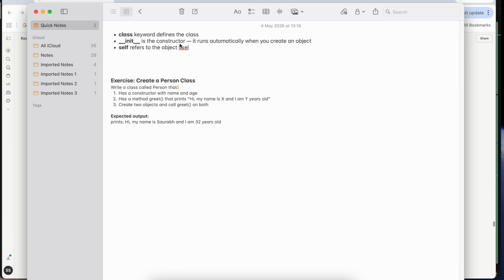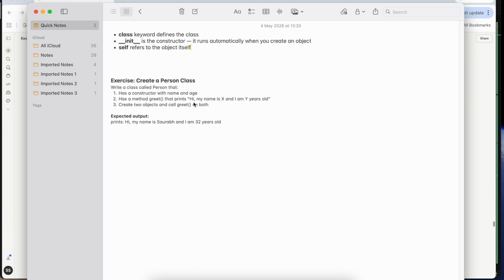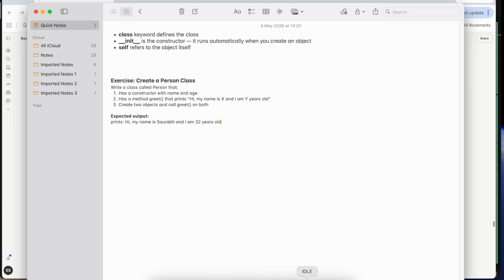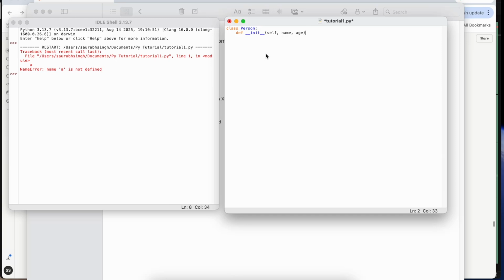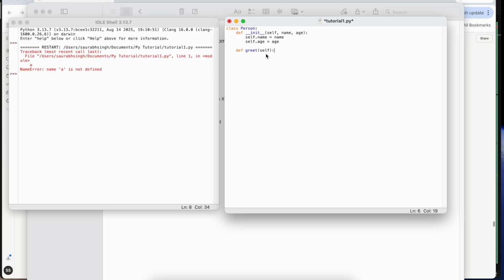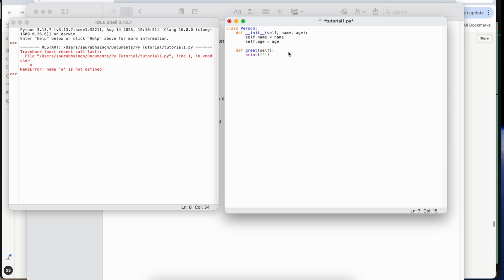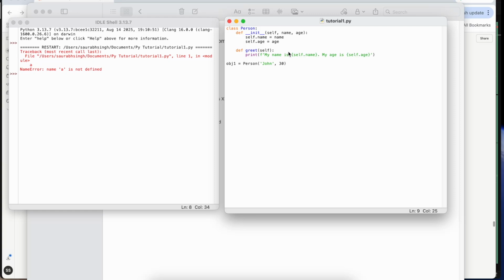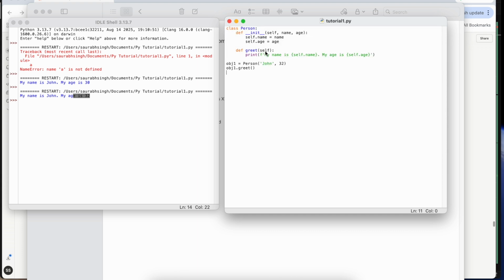Python Classes Explained in 6 Minutes — Build Your First Class!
In this video, I break down Python Classes from scratch in just 6 minutes — no fluff, no confusion!

By the end of this video, you will know:
  → What a class is and why it matters
  → How to create your own class in Python
  → How to use __init__, self, and methods
  → How to create objects and run them

We build a simple Person class together, step by step.
Perfect if you are just starting out with Python!